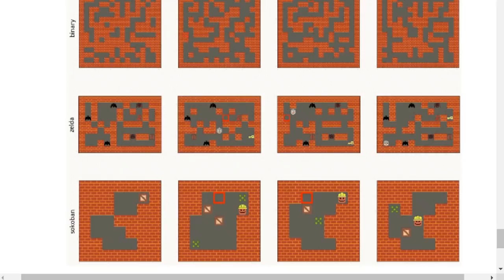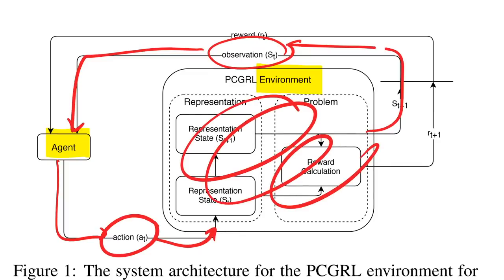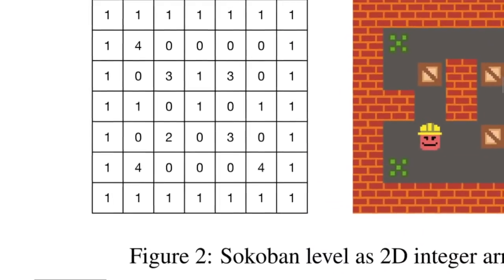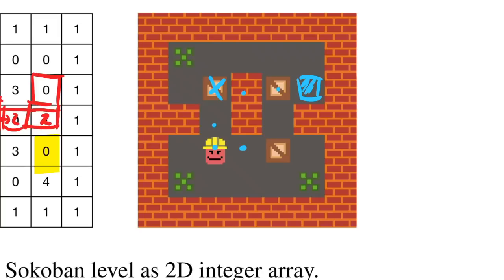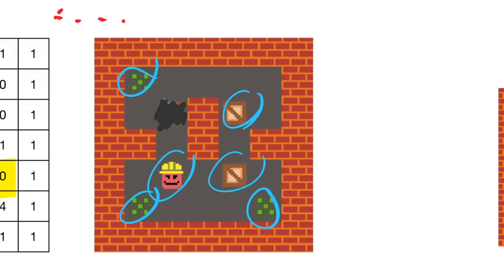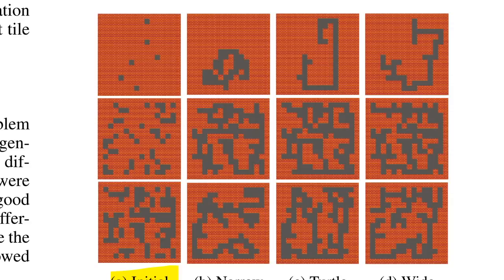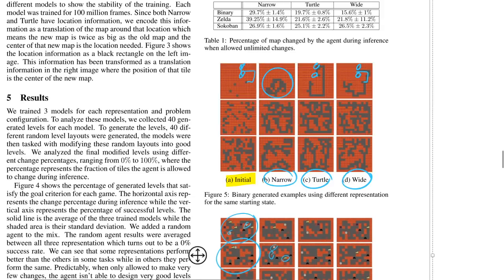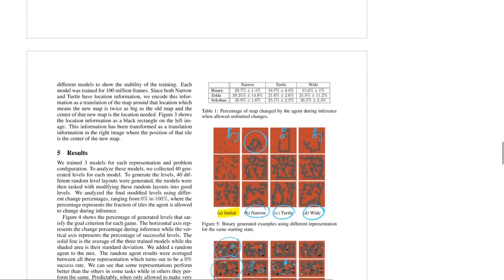PCGRL: Procedural Content Generation via Reinforcement Learning (Paper Explained)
Deep RL is usually used to solve games, but this paper turns the process on its head and applies RL to game level creation. Compared to traditional approaches, it frames level design as a sequential decision making progress and ends up with a fast and diverse level generator.

OUTLINE:
0:00 - Intro & Overview
1:30 - Level Design via Reinforcement Learning
3:00 - Reinforcement Learning
4:45 - Observation Space
5:40 - Action Space
15:40 - Change Percentage Limit
20:50 - Quantitative Results
22:10 - Conclusion & Outlook

Abstract:
We investigate how reinforcement learning can be used to train level-designing agents. This represents a new approach to procedural content generation in games, where level design is framed as a game, and the content generator itself is learned. By seeing the design problem as a sequential task, we can use reinforcement learning to learn how to take the next action so that the expected final level quality is maximized. This approach can be used when few or no examples exist to train from, and the trained generator is very fast. We investigate three different ways of transforming two-dimensional level design problems into Markov decision processes and apply these to three game environments.

Authors: Ahmed Khalifa, Philip Bontrager, Sam Earle, Julian Togelius

ERRATA:
- The reward is given after each step.

Bitcoin (BTC): bc1q49lsw3q325tr58ygf8sudx2dqfguclvngvy2cq
Ethereum (ETH): 0x7ad3513E3B8f66799f507Aa7874b1B0eBC7F85e2
Litecoin (LTC): LQW2TRyKYetVC8WjFkhpPhtpbDM4Vw7r9m